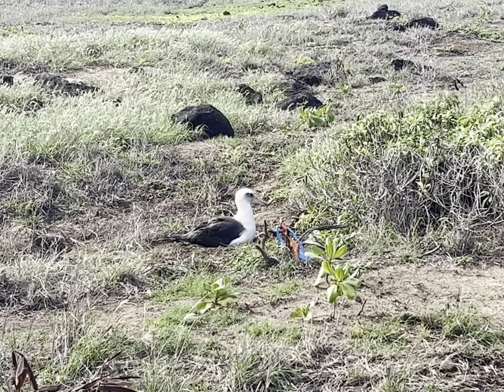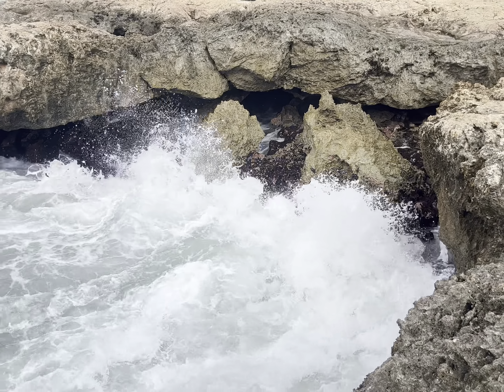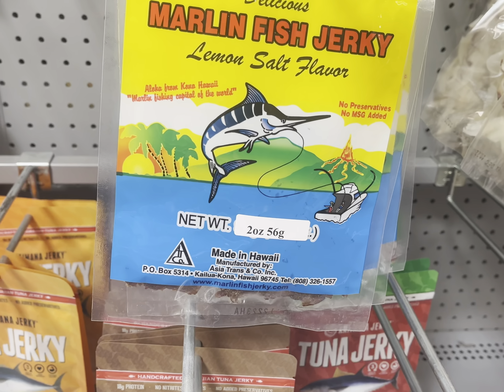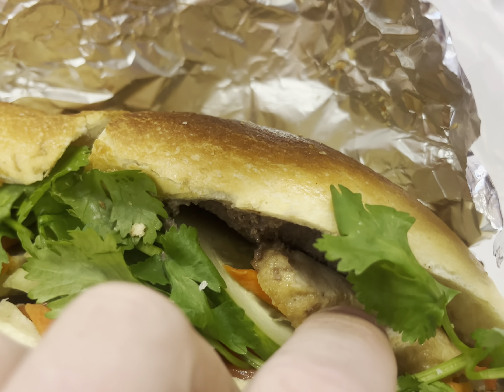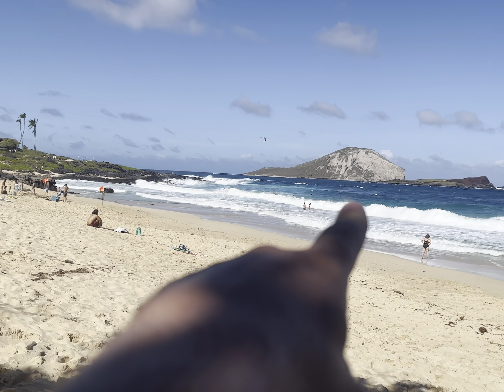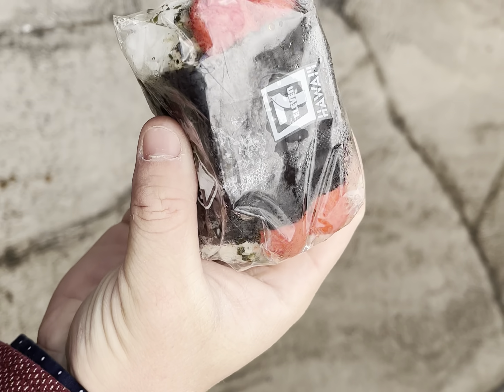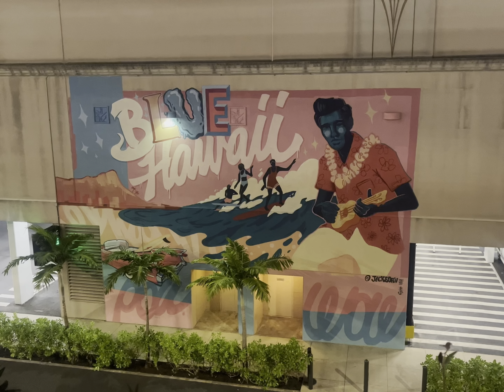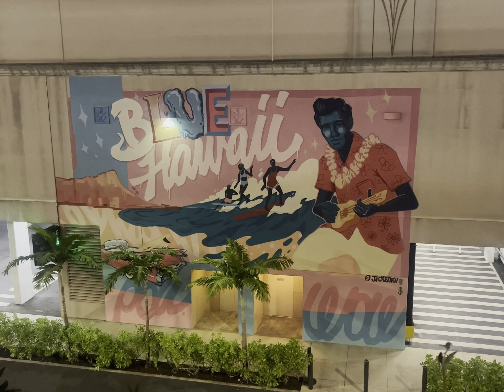Trip to Hawaii 6/6